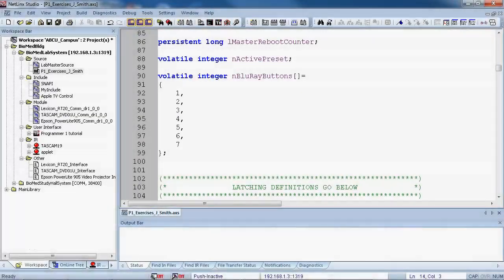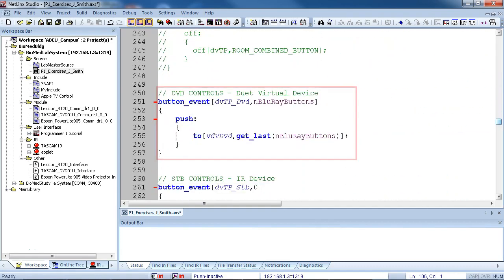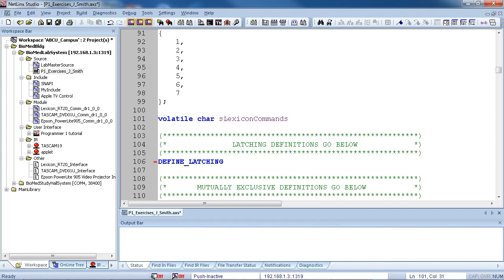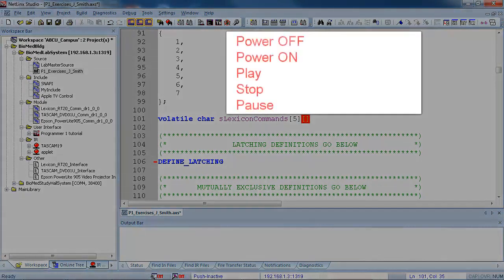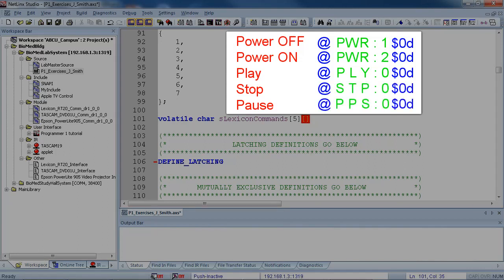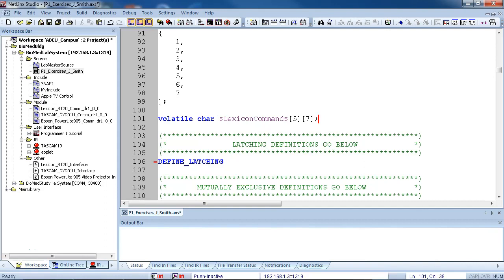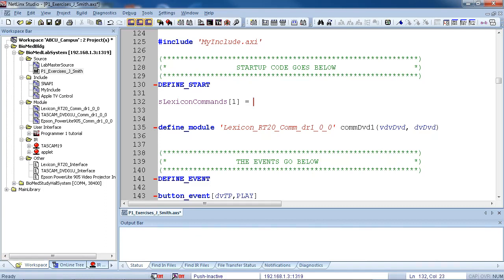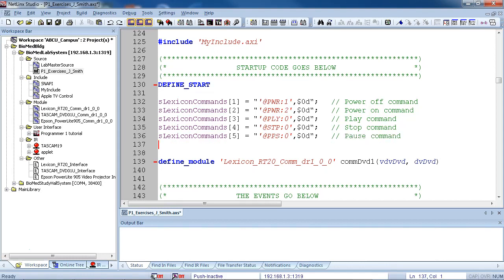1.10.3 Arrays Implementation Part 2